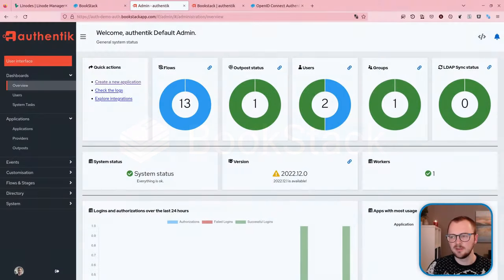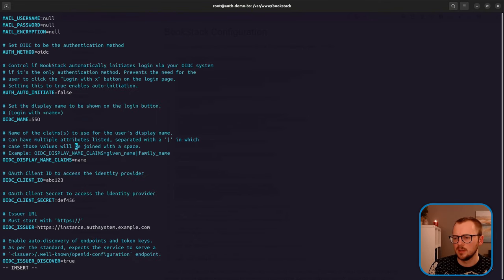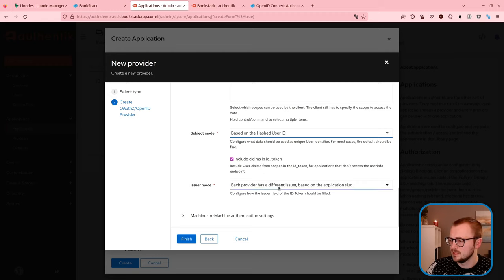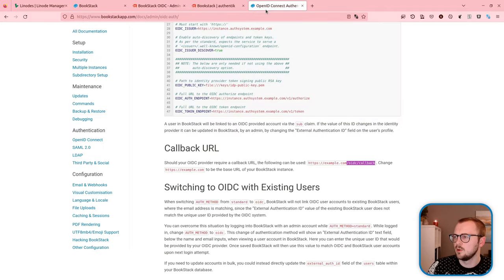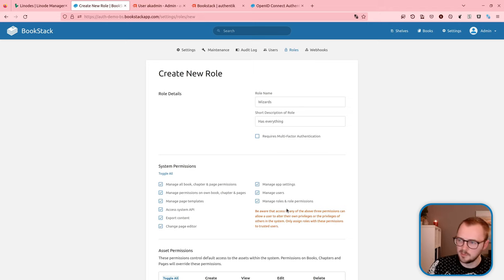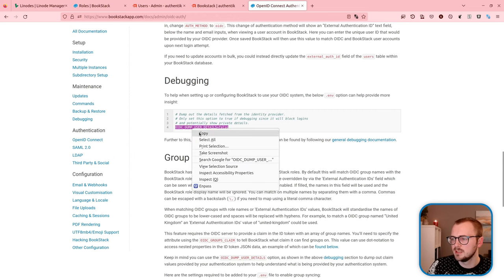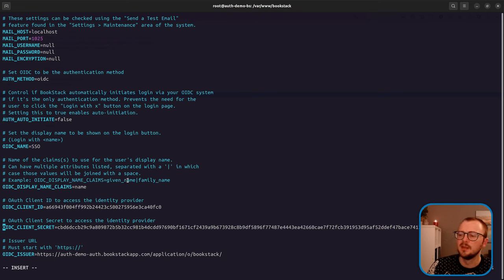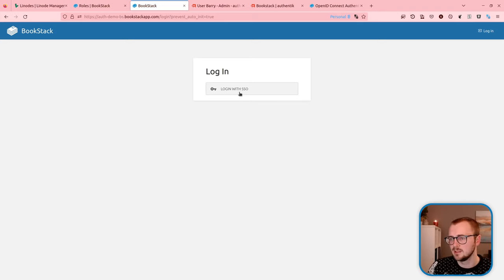Integrating BookStack and Authentik via OpenID Connect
In this video I explore the process of integrating BookStack with Authentik using OIDC authentication.
This was done without prior knowledge of using authentik so is somewhat a ramble.
I was very tired during recording so please forgive the low-energy tone.
This demo used BookStack v22.11.1 and Authentik 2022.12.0.

0:00 Intro
1:27 Login Setup
7:39 Test Role/User Creation
10:05 Group Sync Setup
14:33 Auto-Initiate
15:31 Outro